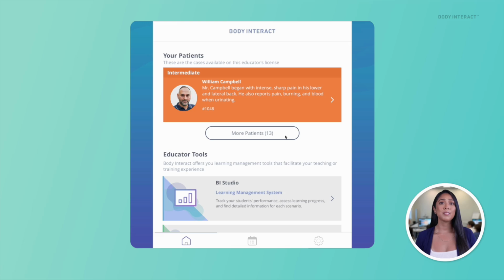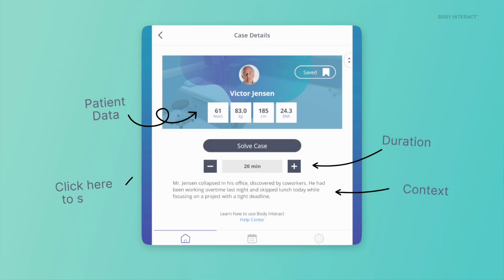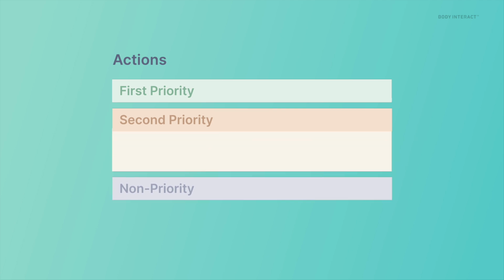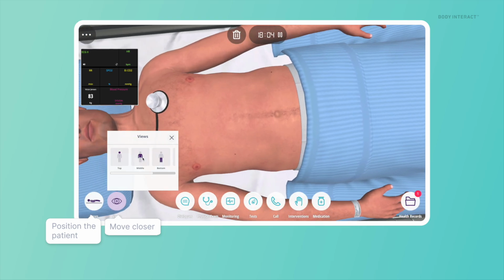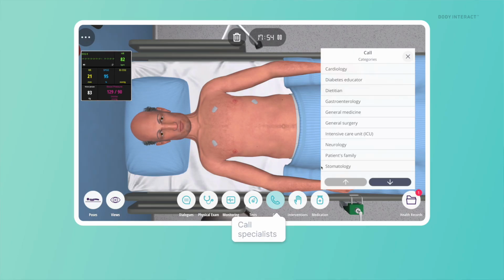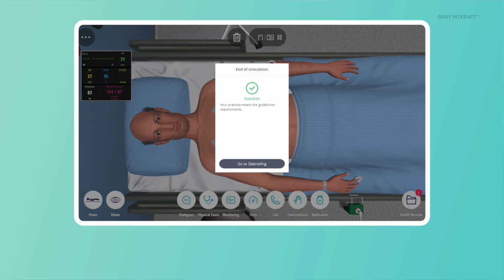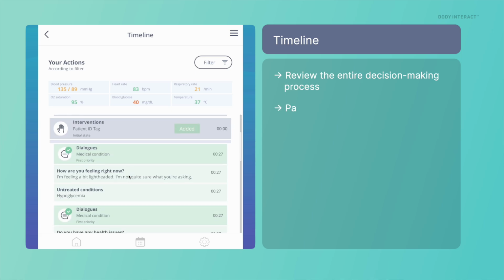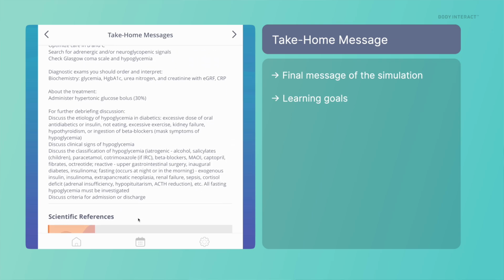Exploring Body Interact: Virtual Patient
Take your Body Interact skills to the next level! In this second episode of Exploring Body Interact, we explore the Virtual Patient experience. Learn how to use scenario list filters, navigate the options when selecting a case, and prioritize your clinical actions. We'll also guide you through the simulation's essential buttons and features, and dive into the Feedback Area—discover how the timeline, scores, and competencies help improve your performance.

🎯 Don’t miss this step-by-step guide to optimizing your training!

Chapters
0:00 Intro
00:15 Filters
00:38 Scenario Details
01:11 Priority of Your Actions
01:43 Buttons
03:02 End of the Simulation
03:33 Feedback Area